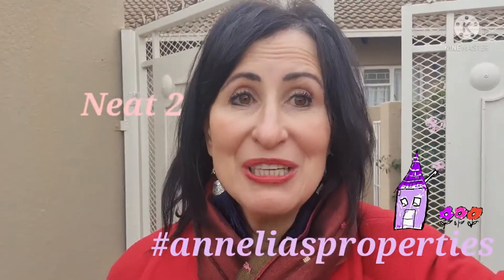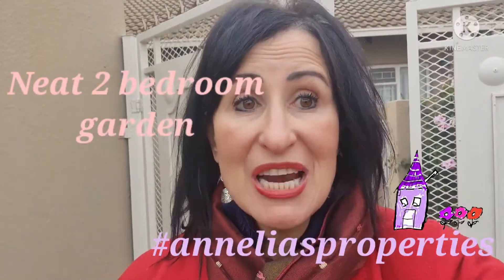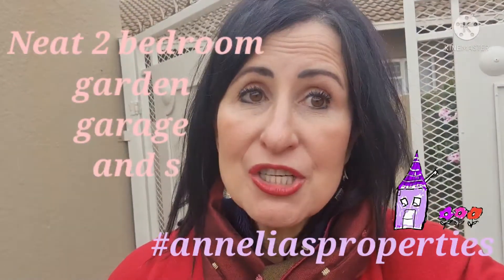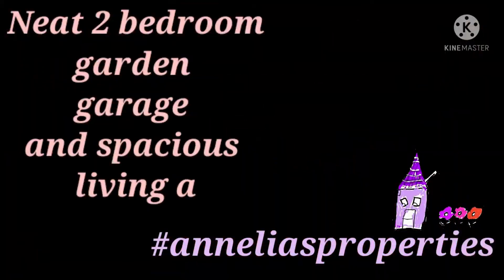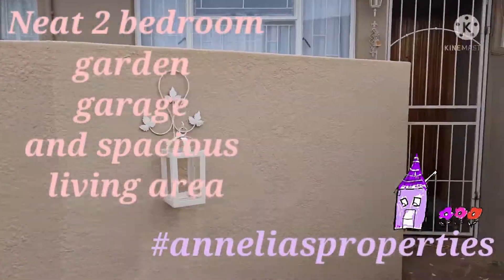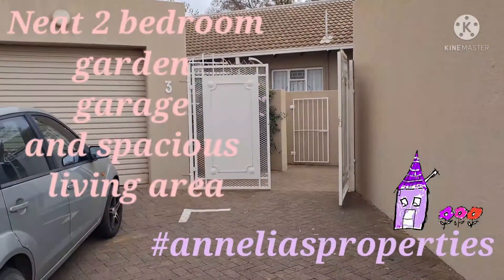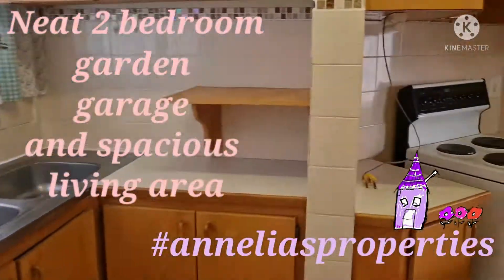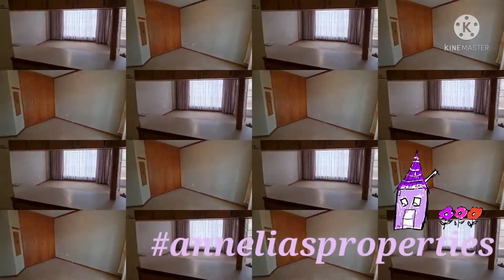10 June 2021 , Ebi 3 Spacious 2 bedroom with garden and garage!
Small neat complex in quiet crescent. Real spacious main bedroom and neat full bathroom with bath and shower.
Garden in front and back with lots of privacy. A great buy for price with garden, 2 bedroom and garage.  Reasonable levy.